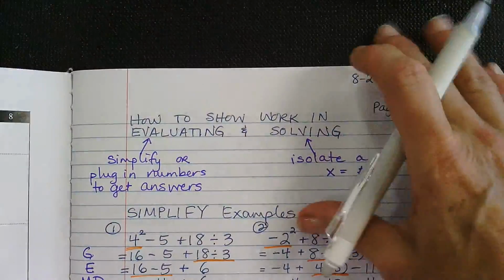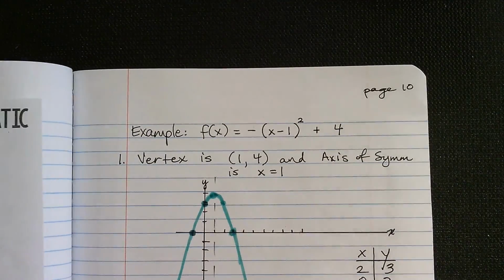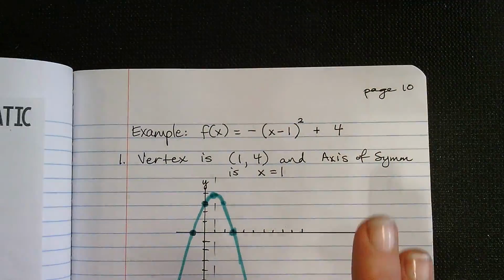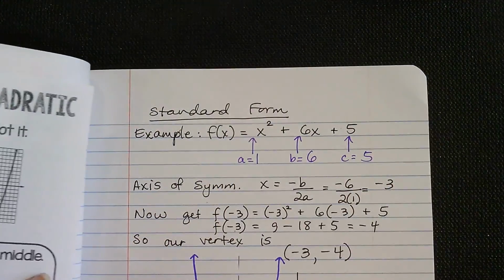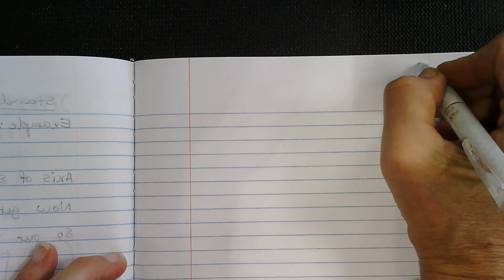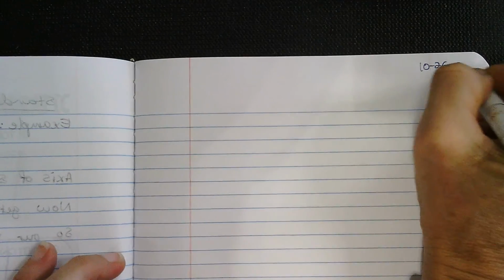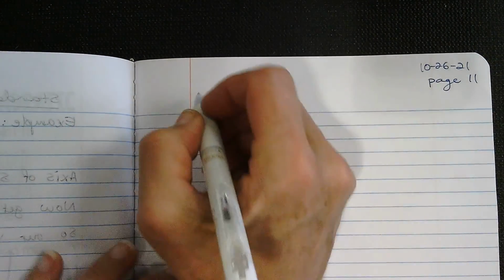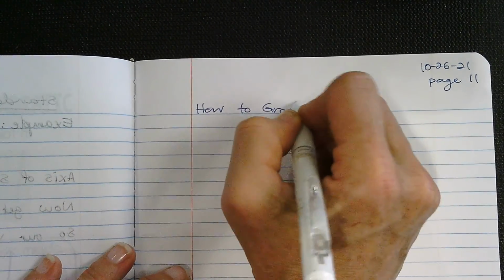Notes How to Graph Quadratics in Factored Form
Step by step instruction on how to graph a quadratic in factored form with Mrs. Payne